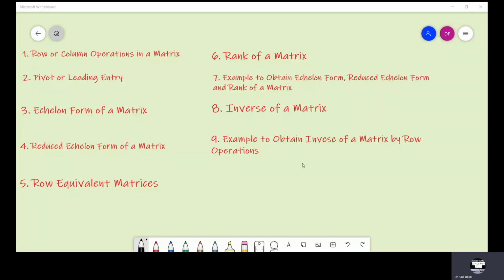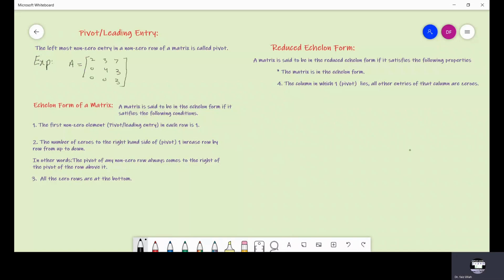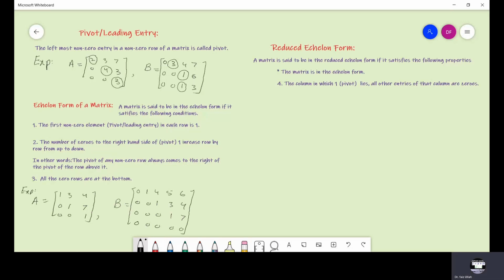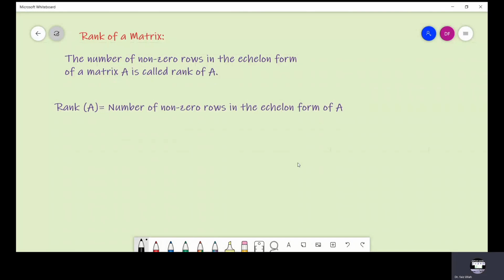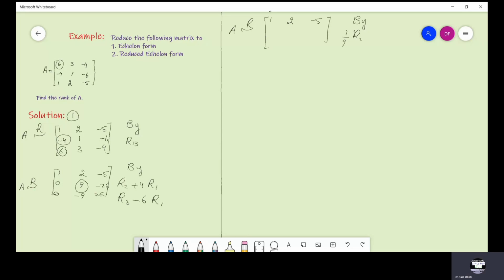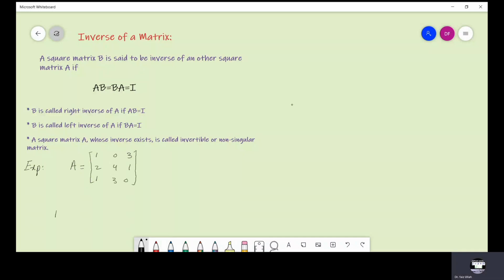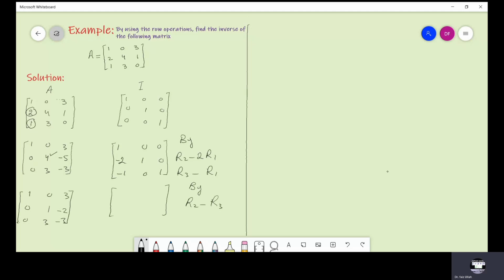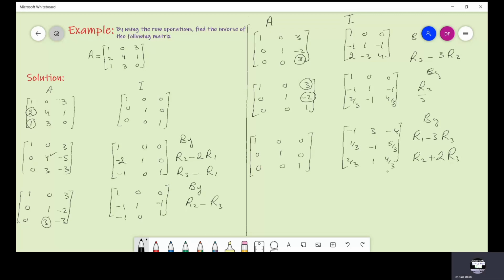Row Operations and Echelon Form of a Matrix | LECTURE 2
How to find echelon and reduced forms of a matrix. This video describes the row and column operations, rank of a matrix and inverse of a matrix. We obtain the inverse of a matrix by using row operations.